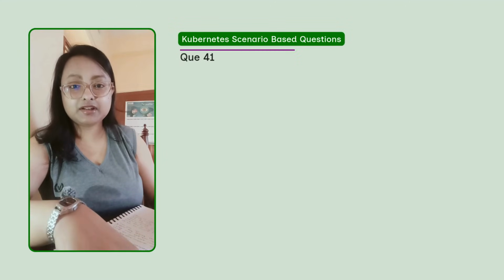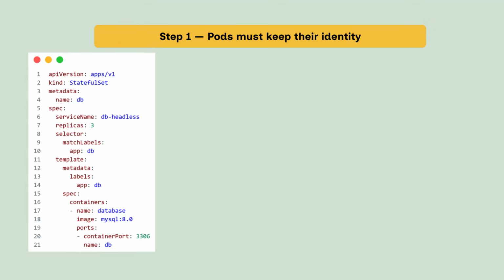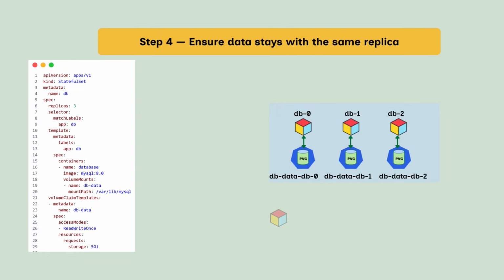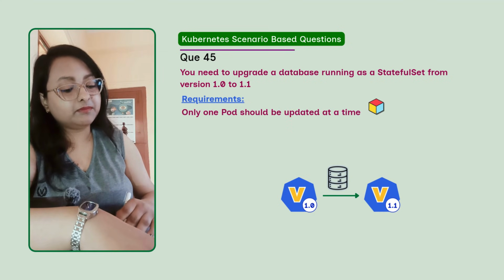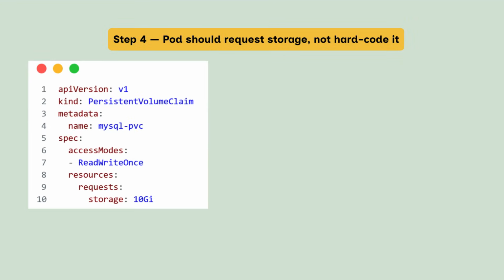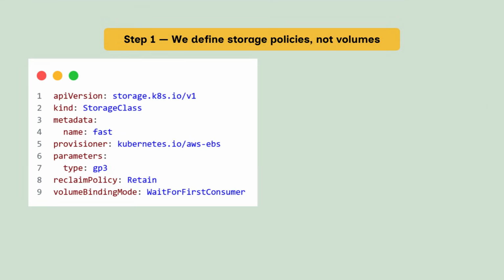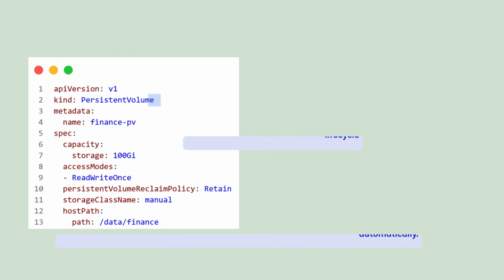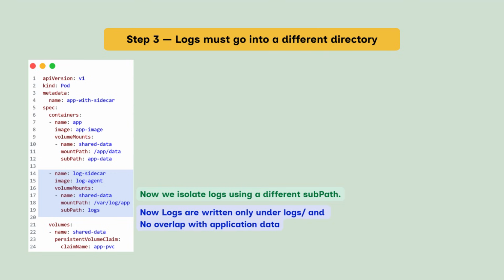Kubernetes YAMLs — 10 Real Scenario Questions Solved Hands On Set 5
🔥 Kubernetes Real-World Scenario Based Questions | PV, PVC & StatefulSets (Questions 41–50)

Master Kubernetes (K8s) by solving real production-grade DevOps scenarios — not theory.
This video continues the 100 Real-World Kubernetes Scenario Based Questions – Full Hands-On Series 2026, focusing on Questions 41–50

## 🎯 What this video covers (Set 5: Questions 41–50)

This episode dives deep into day-to-day Kubernetes storage and stateful workload challenges, including:

* PersistentVolume (PV) & PersistentVolumeClaim (PVC) behavior in real clusters
* Storage lifecycle & reclaim policies in production
* StatefulSets and why they behave differently from Deployments
* Common storage-related production issues faced by DevOps & SRE teams
* How Kubernetes actually handles data persistence, pod restarts, and scaling

These are not exam-only questions — they reflect real incidents and design decisions engineers face on the job.

## 🧠 Why scenario-based Kubernetes learning matters

Most Kubernetes failures don’t happen because of YAML syntax —
they happen because of design gaps, misunderstood storage behavior, or wrong assumptions.

Scenario-based questions help you:

* Think like a production DevOps engineer
* Build a troubleshooting mindset
* Understand why something breaks, not just how to deploy
* Prepare for CKA / CKAD interviews with confidence

This is how real Kubernetes expertise is built.

This video is designed for:

* Beginners learning Kubernetes beyond basics
* Intermediate engineers stuck at “I know concepts, but production scares me”
* Advanced DevOps / SRE engineers revising real-world patterns
* Freshers & students preparing for DevOps roles
* Developers moving into DevOps
* CKA / CKAD interview candidates
* Engineers handling real production issues

By the end of this video, you’ll have:

* A clear mental model of Kubernetes storage & StatefulSets
* Confidence to reason through production problems
* Better interview answers with real examples
* Practical knowledge you can apply immediately at work

## 🔗 Important links (Watch / Revise strategically)

These chapters will amplify your understanding of Questions 41–50.

## ⏱️ Timestamps / Chapters

00:00 Intro
00:41 Que 41
02:18 Que 42
03:41 Que 43
05:17 Que 44
06:49 Que 45
08:04 Que 46
09:32 Que 47
10:51 Que 48
12:37 Que 49
14:25 Que 50
15:32 Next Update

If this helped you:

* 👍 Like the video (it helps reach serious learners)
* 💬 Comment your doubts or real production issues
* 📌 Save & share this with your team or study group

This channel is for engineers who want depth, clarity, and real skills — not hype.

Free YouTube Video – @TechWorldWithSahana